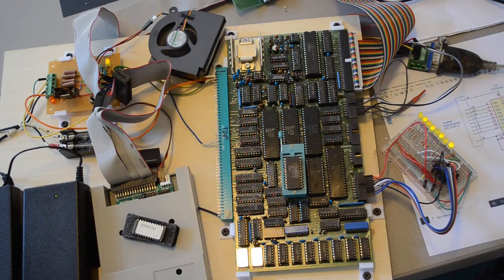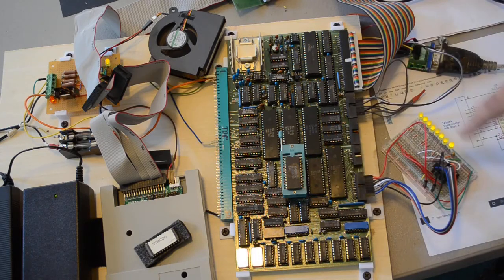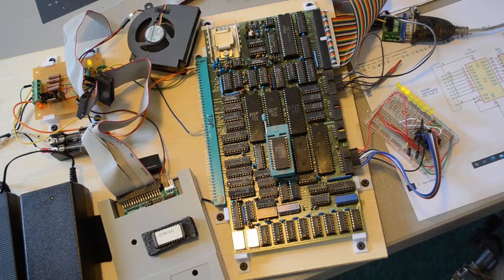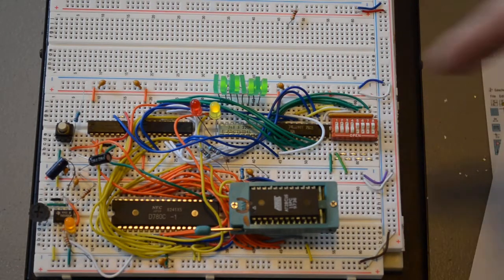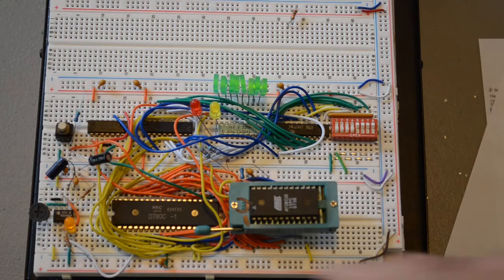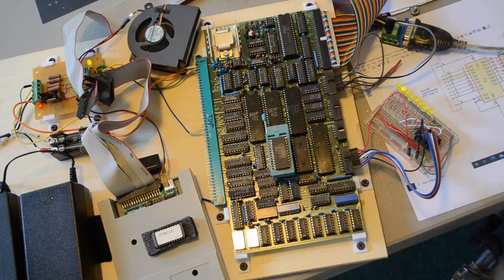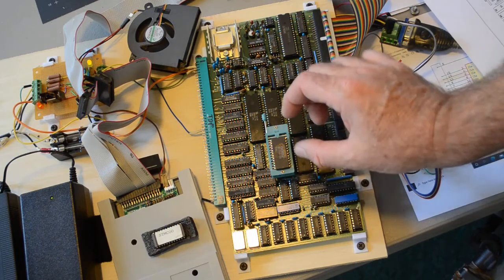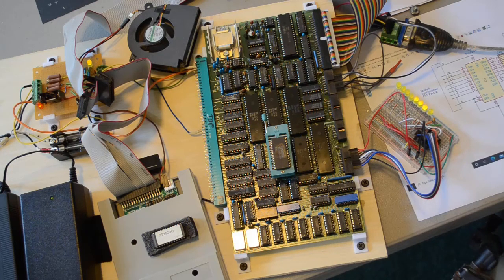This Old Computer Episode 8 Teletek Systemaster S-100 Z80 Computer, We Have Blinking Lights!!!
This video is the eighth in a series of retro-computing videos about trying to resurrect an old Teletek Systemaster S-100 Single-Board Z80 Computer. In this episode I give up (for now) on getting the floppy emulator working and start writing my own test programs in EEPROM to exercise various parts of the system. I am managing to blink LEDs attached to the PIO port as a beginning, but have bigger plans for the future. for more information. Or watch the entire playlist for this project

TL866Ⅱ Plus USB EPROM Programmer
4PCS Breadboards Kit
120pcs Multicolored Dupont Wire Kit